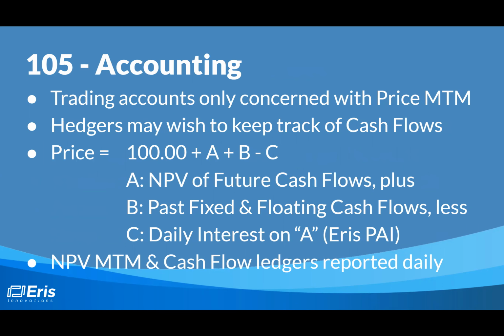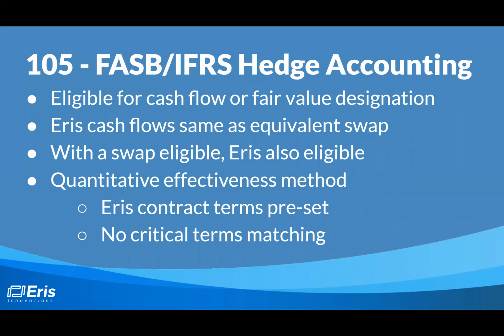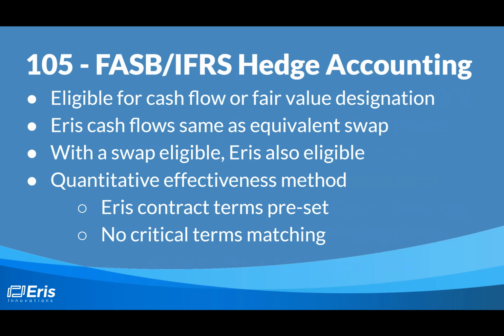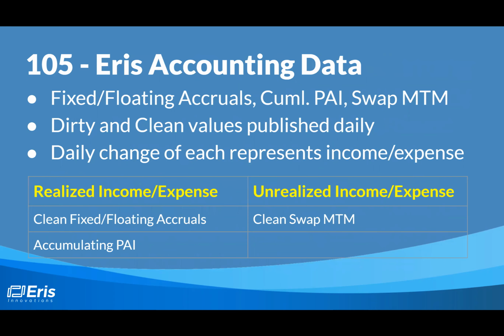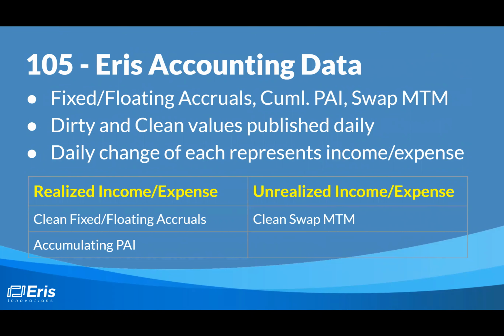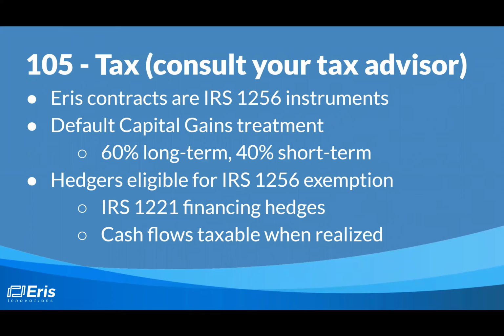Eris 105: Settlement Post Trade Tax & Accounting Considerations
This is the 5th and final section in our series of tutorial videos. In this section we review settlement and the retrieval and reporting of Eris swap cash flows, and introduce the options for accounting and tax treatment.